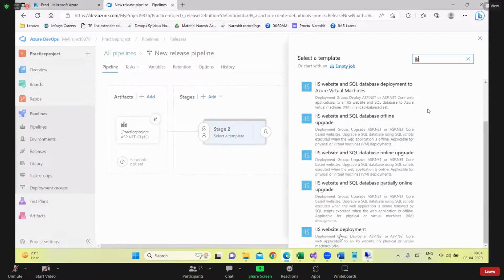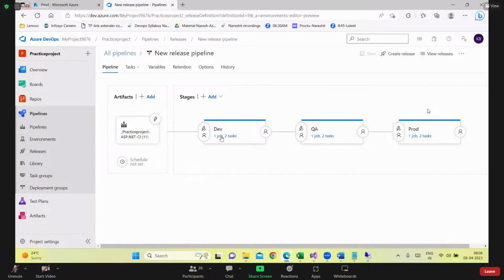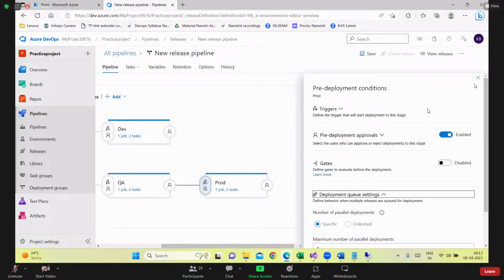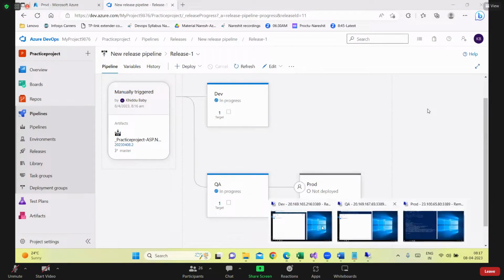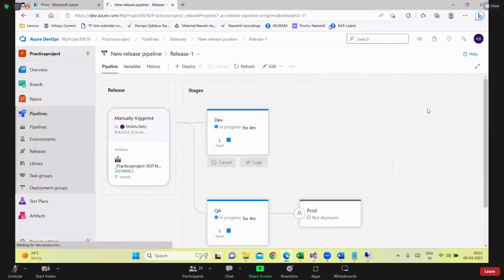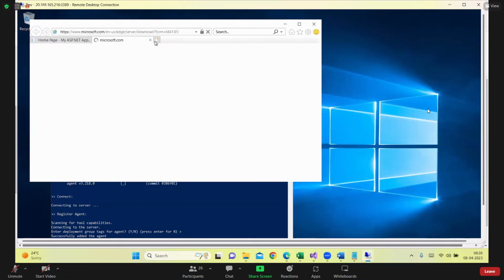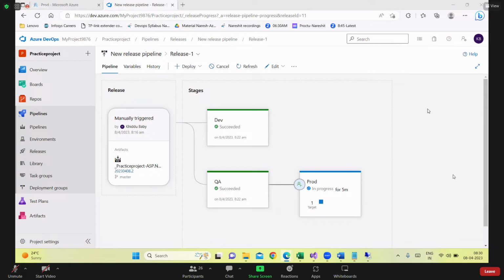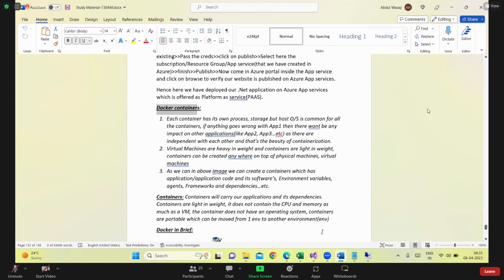Azure cloud computing day 38 part 2